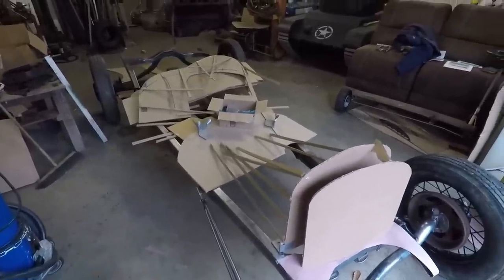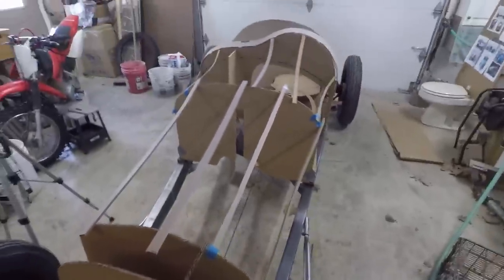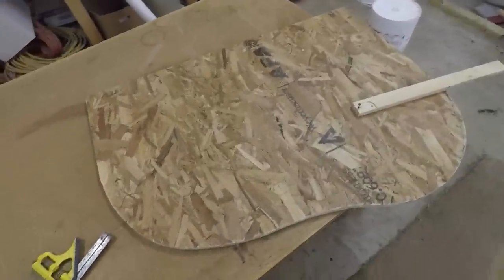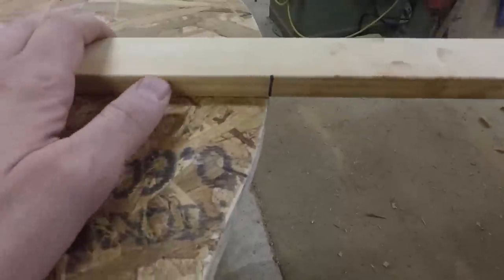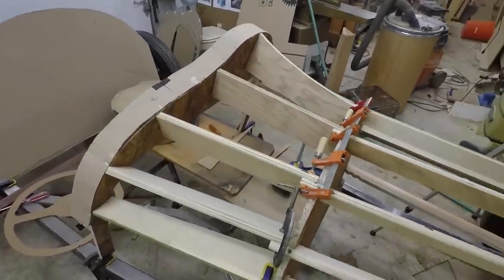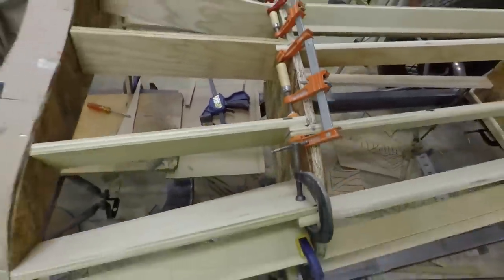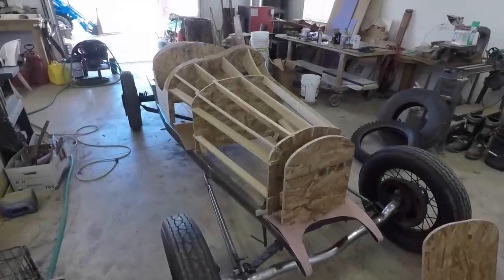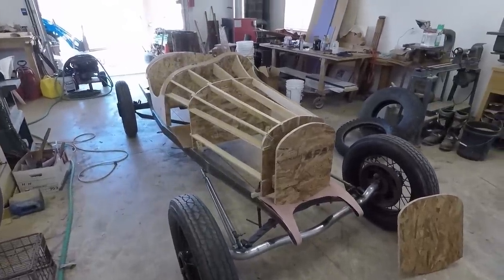Building a Wooden Body Buck from Scratch | Boat-tail Speedster Pt.20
In this video I build the wooden buck for the body from scratch. This will serve as the template for the body which I'm planning on making out of aluminum. Total hours for this build now total 584.5